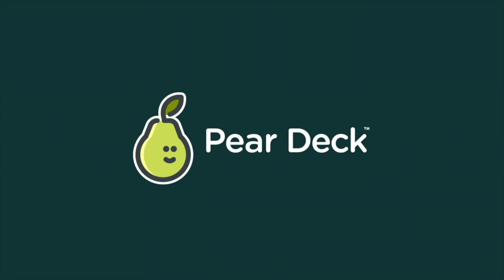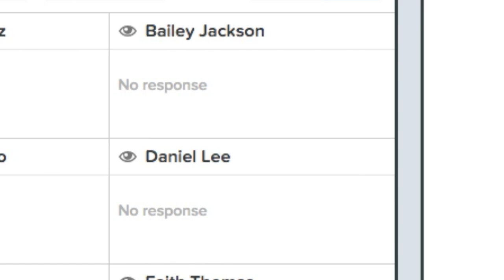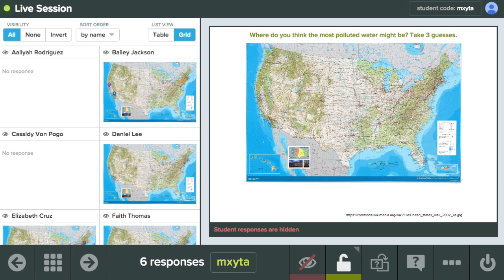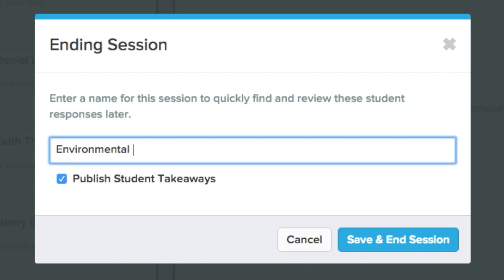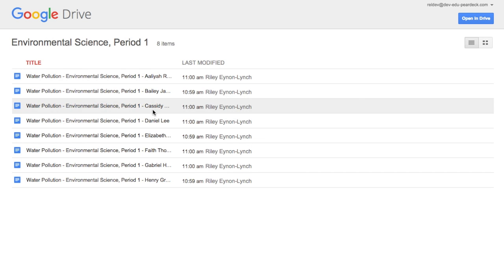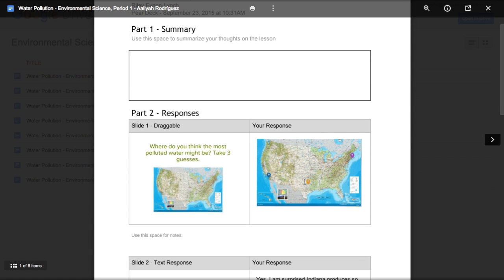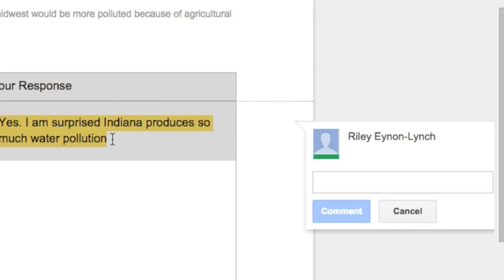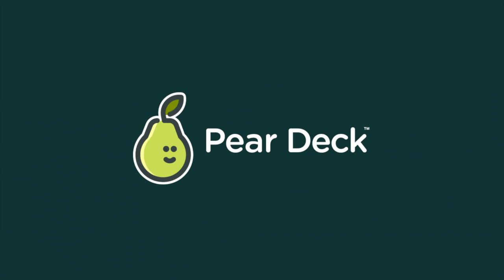Pear Deck and the Google Apps Script Execution API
This feature is currently in private beta.